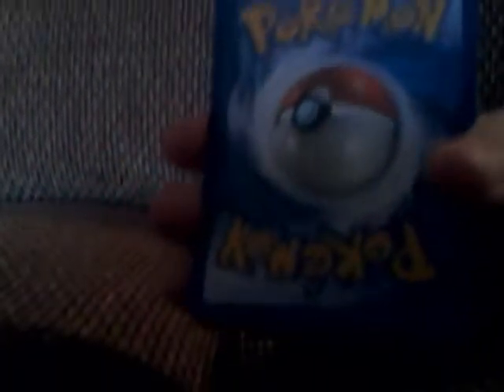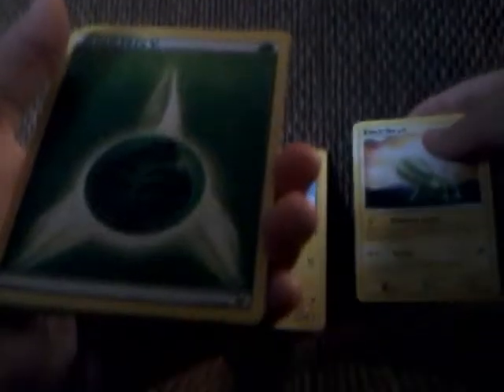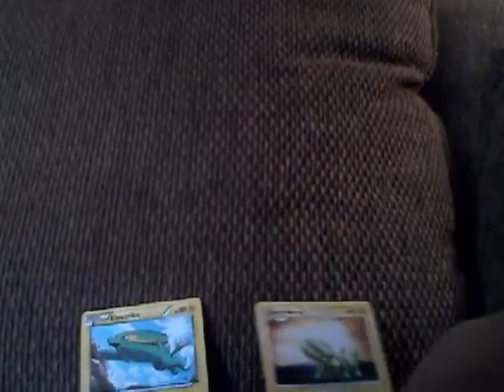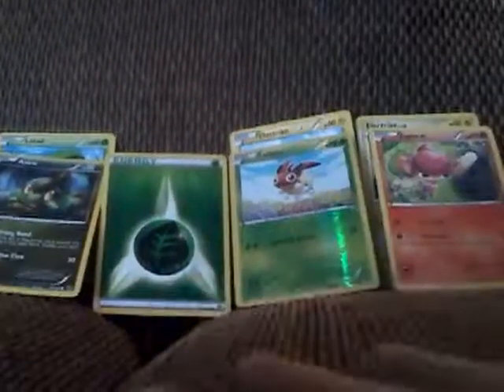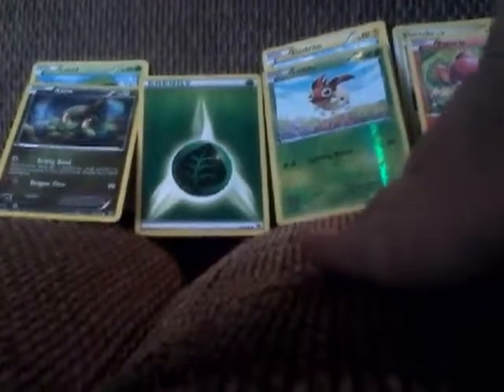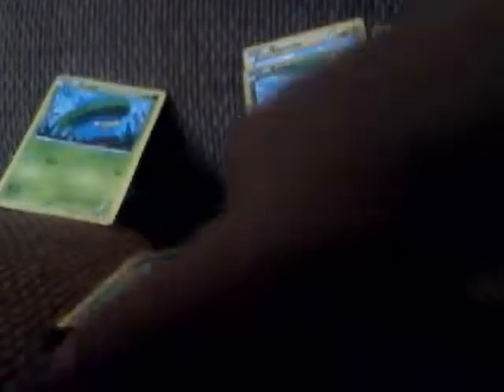Opening pokemon cards